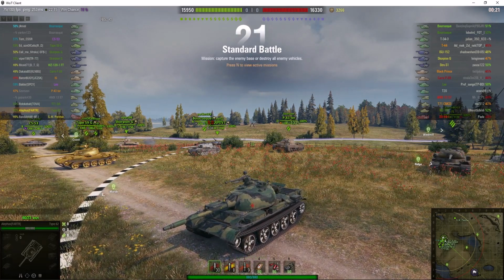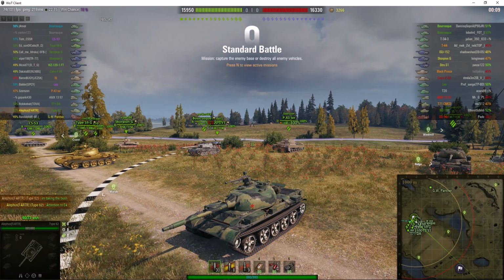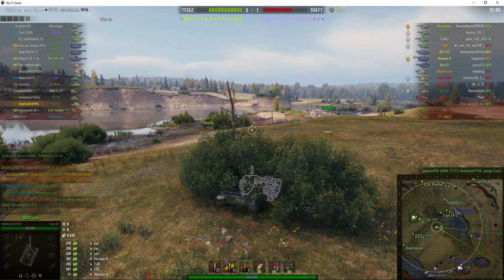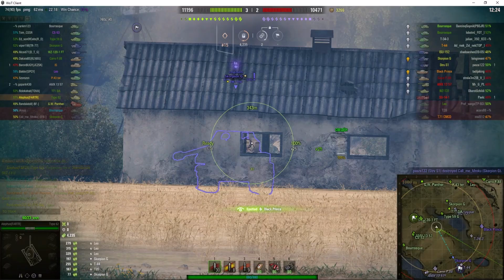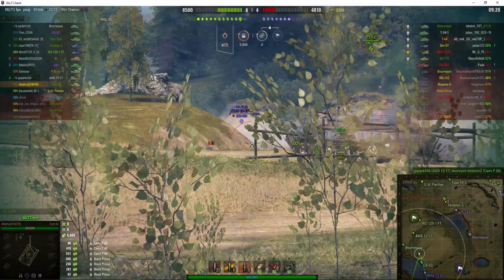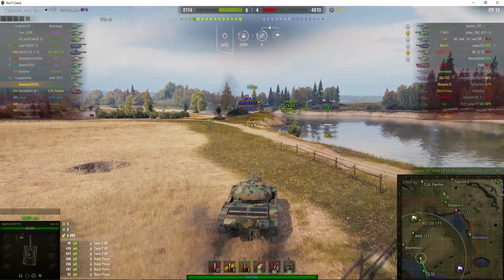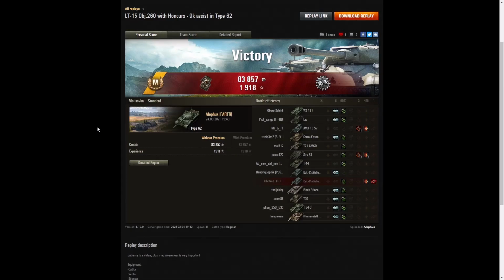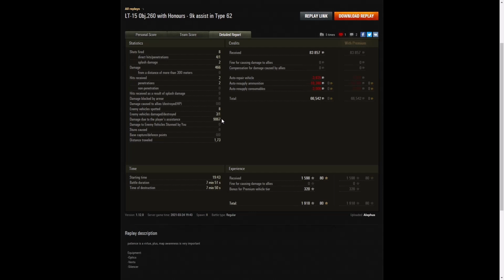Type 62 - Alephus [FARTR]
This replay is from 24 March 2021 on Malinovka. The player was Alephus [FARTR] in the Type 62.